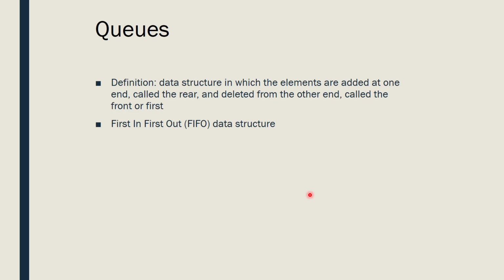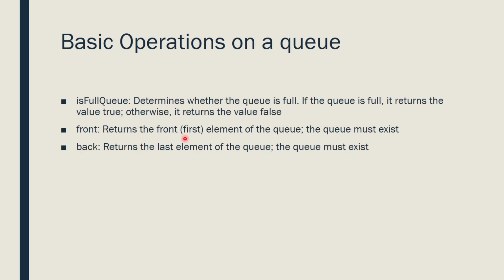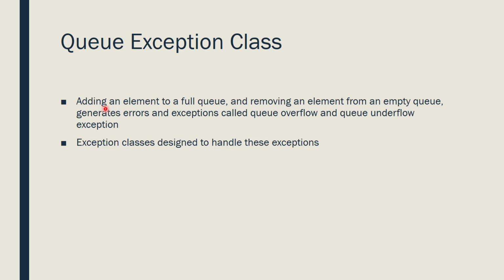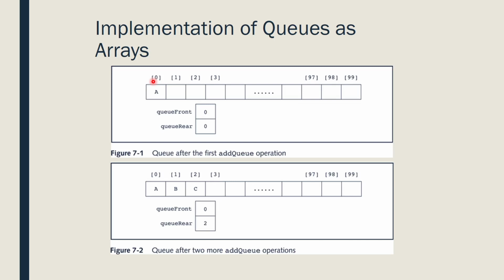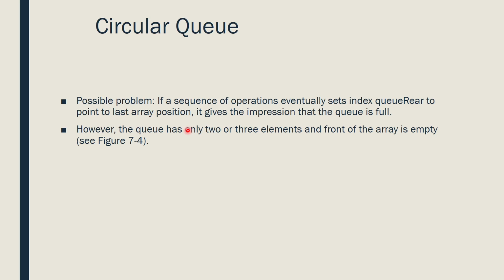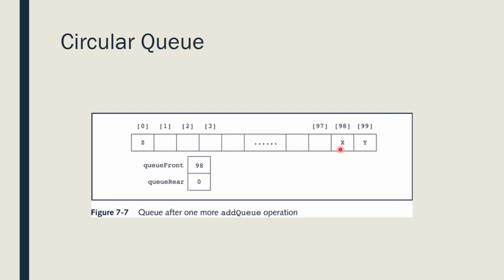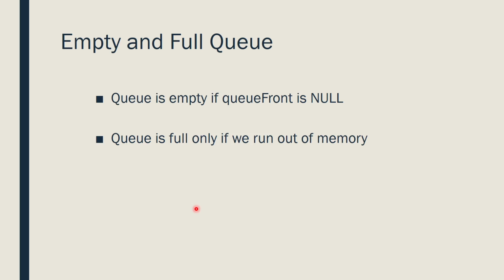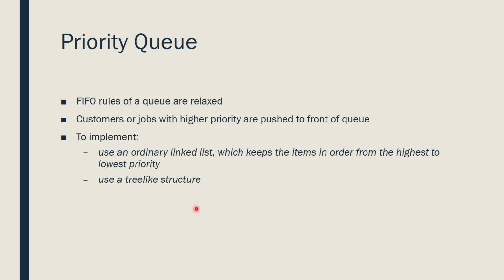Queues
This will help us to:
Learn about queues
Examine various queue operations
Learn how to implement a queue as an array
Learn how to implement a queue as a linked list
Discover priority queues